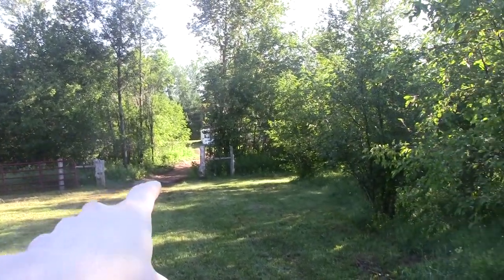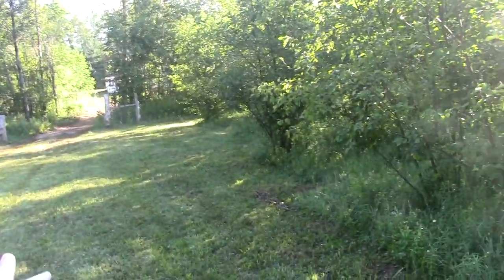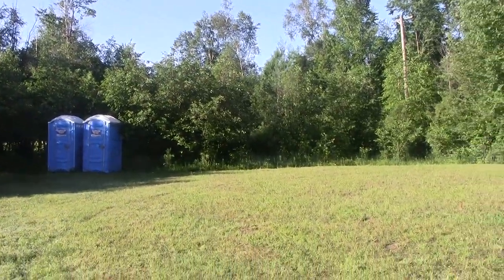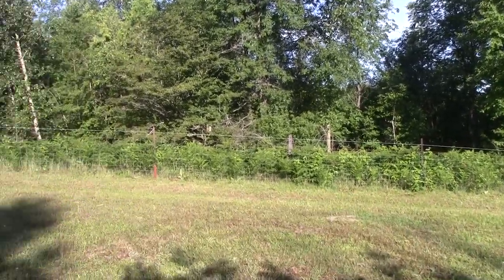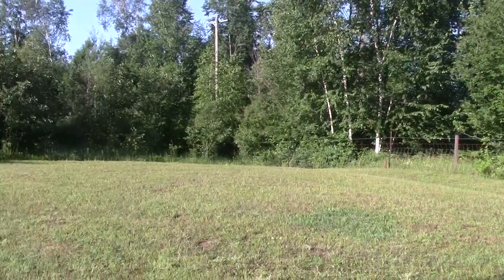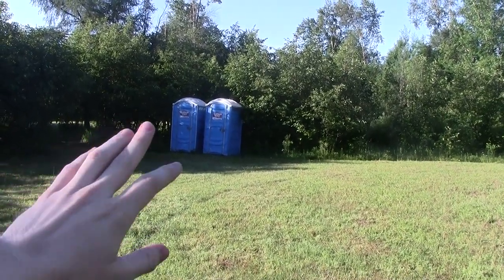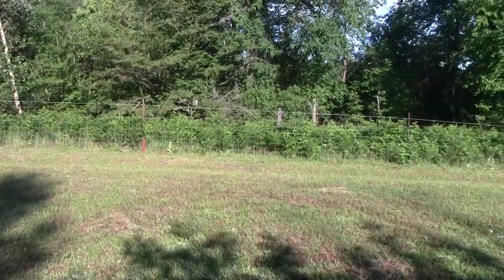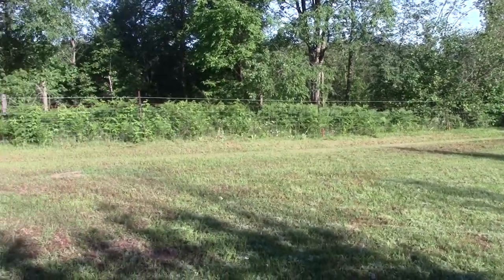Bakers Green Acres Camping Field